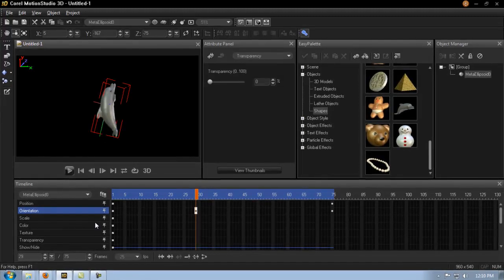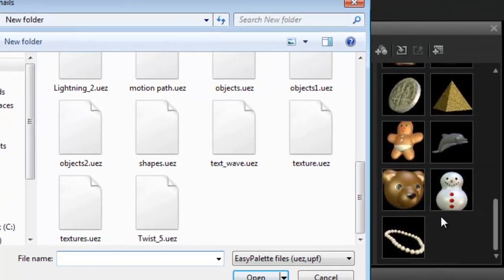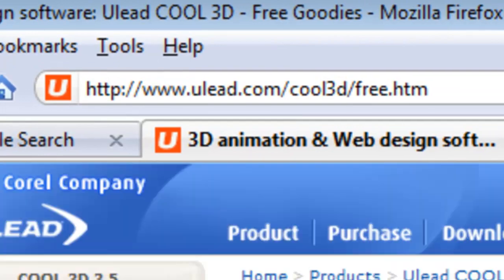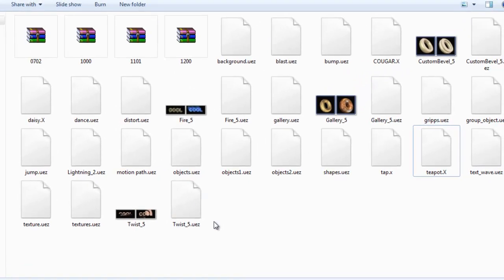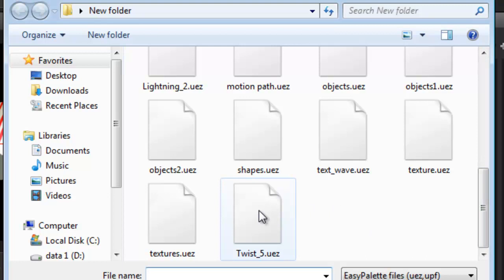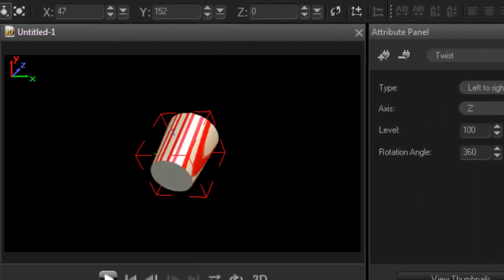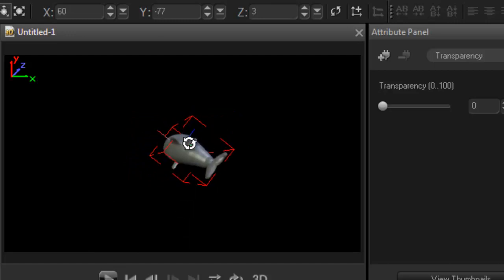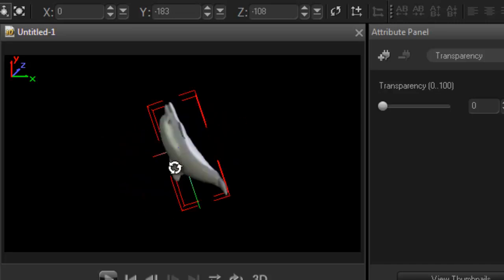Corel MotionStudio 3D, import objects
importing new objects into motionstudio 3d